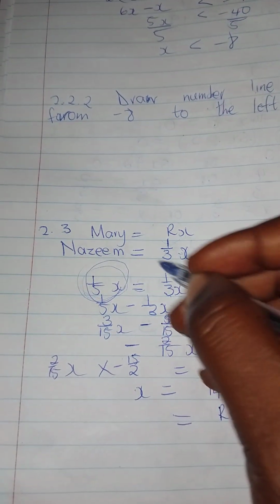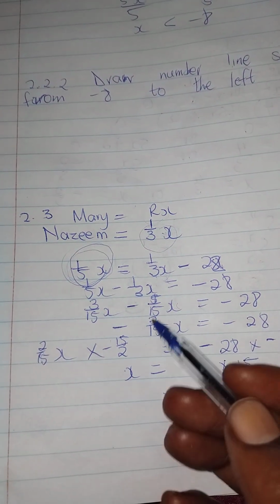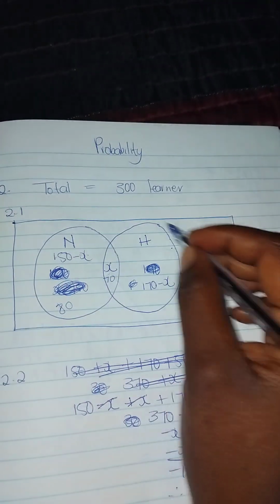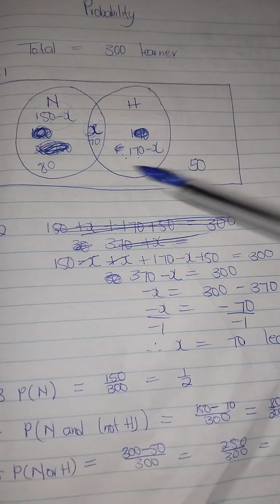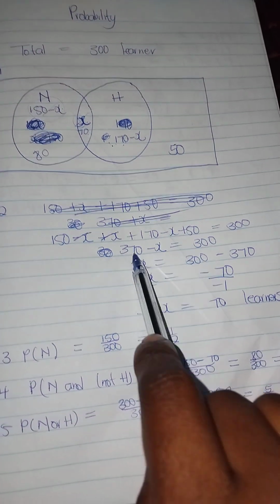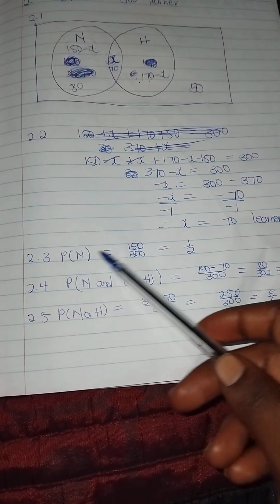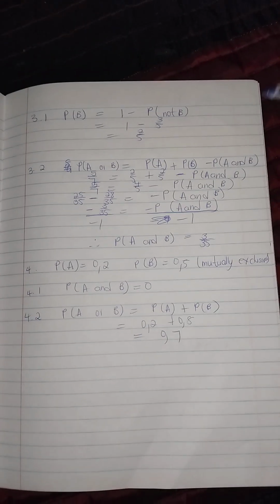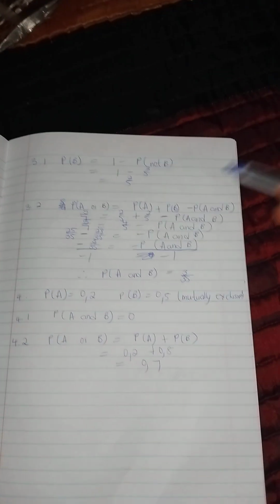30 October 2025